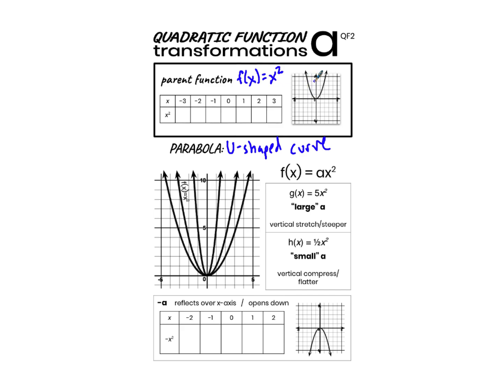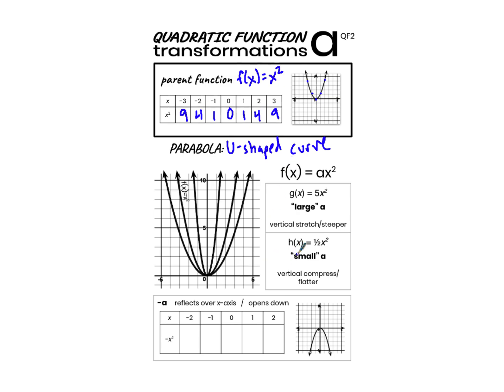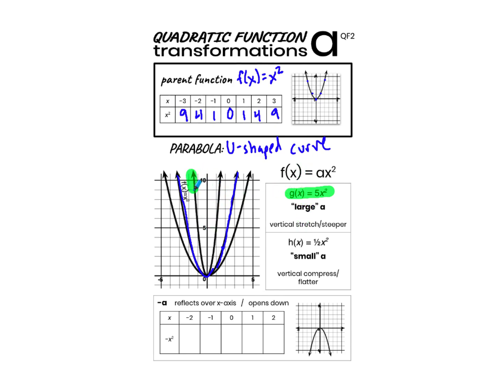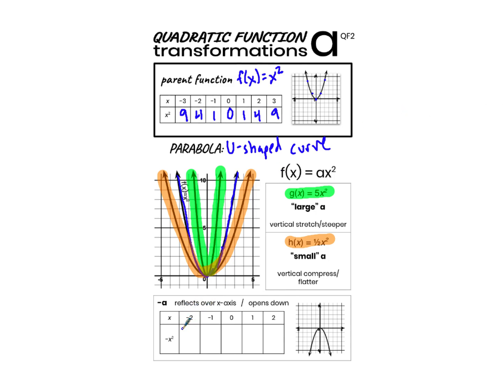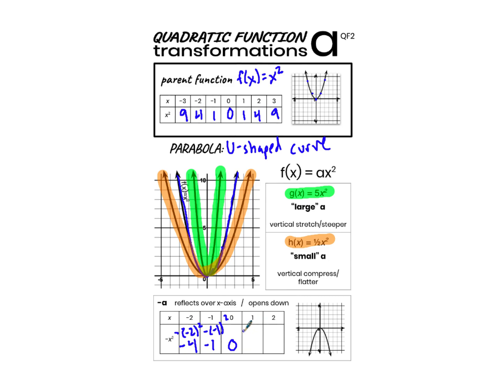QF2 Quadratic parent and a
Quadratic parent function and effect of a